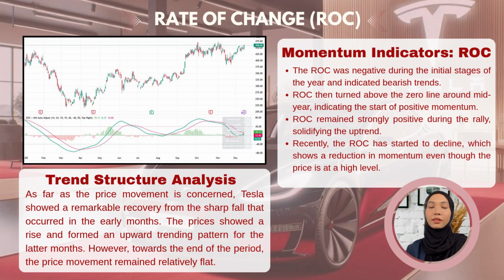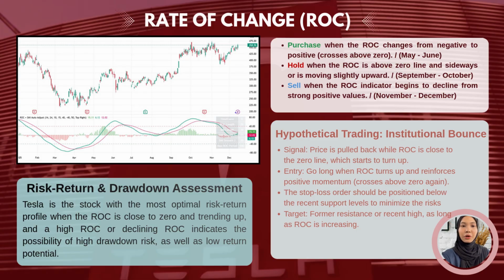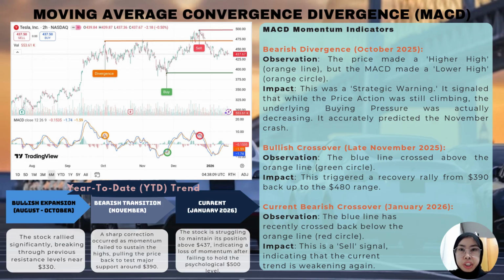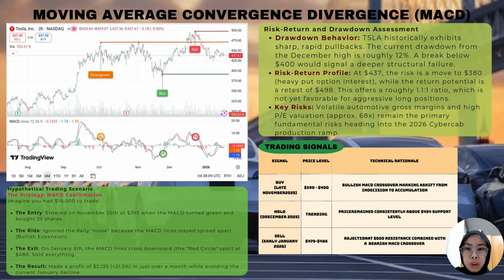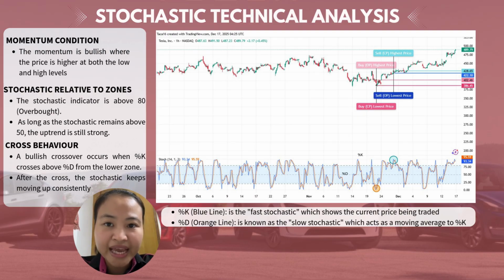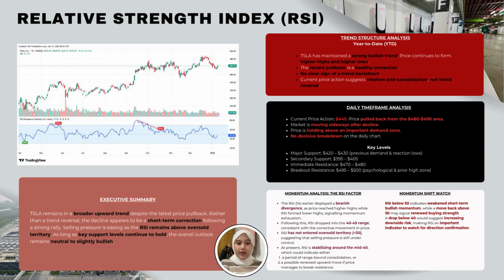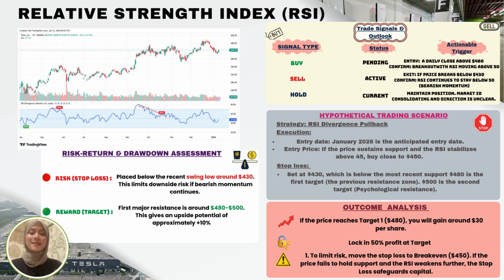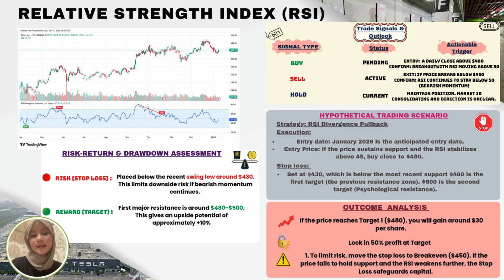FIN562_TESLA _G2